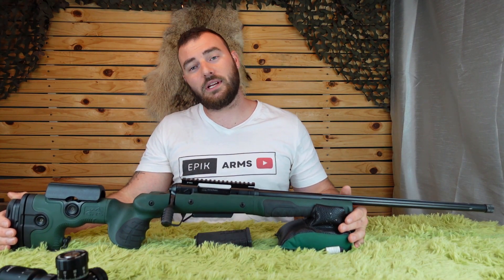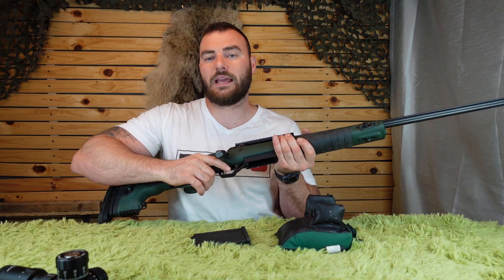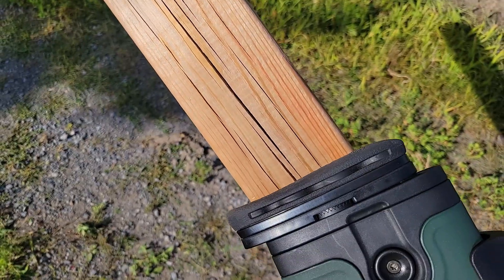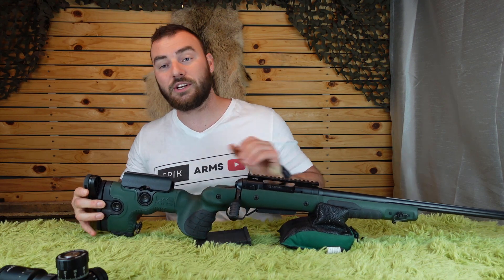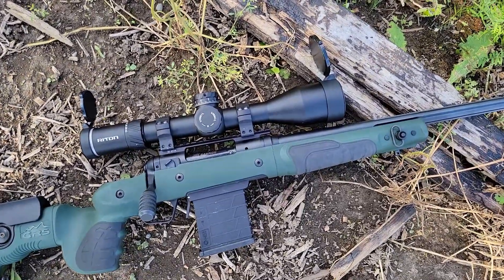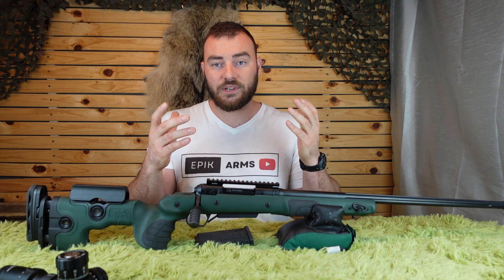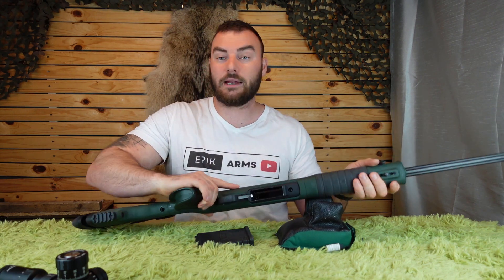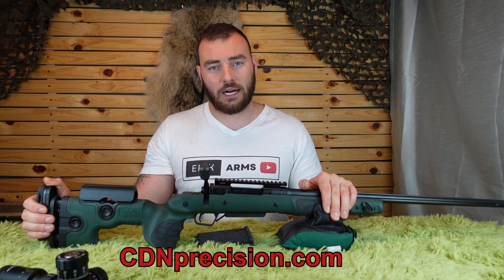GRS BIFROST Review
I the video we review the GRS Bifrost, one of the most if not the most ergonomic stock currently on the market.
info from GRS
The Bifrost is our most adjustable and lightweight composite stock. Rugged and weatherproof with an ergonomic grip and fore-end that give you full control over your rifle in any condition.
This stock has a height and canting adjustable recoil pad as standard and it is spigot ready. Picatinny rails, flush cups, QD sling mounts, bipod sling stud installed, you name it. This is truly the ultimate in our fiberglass composite rifle stocks.

What's in the box?  Stock, QD Sling Swivels,  Picatinny Rail, Owners Manual, and GRS Decals